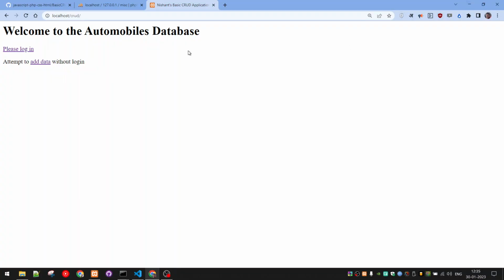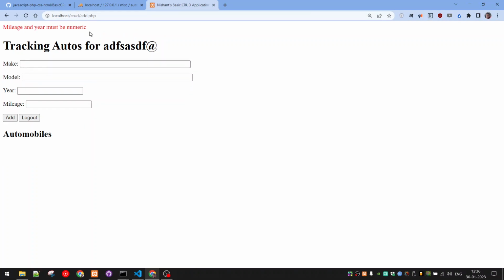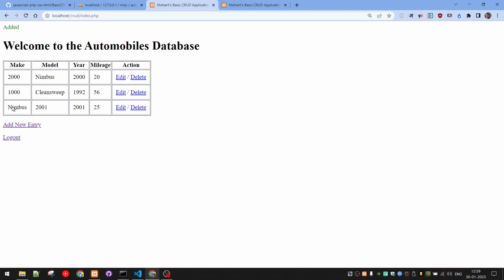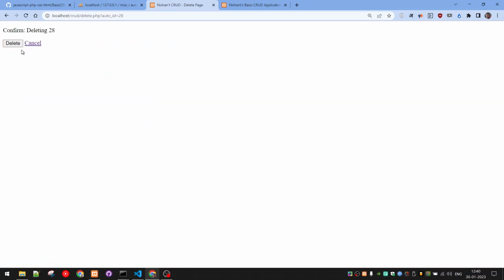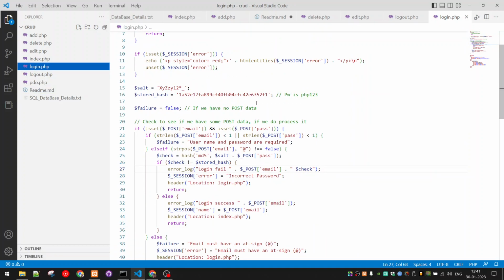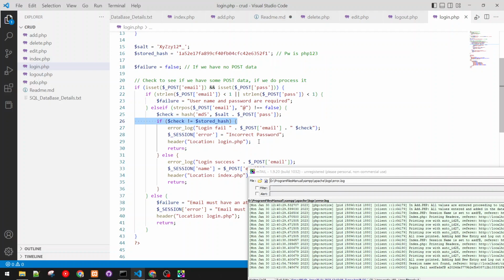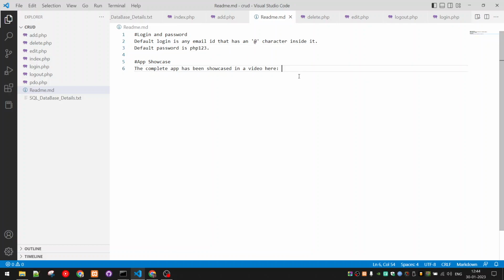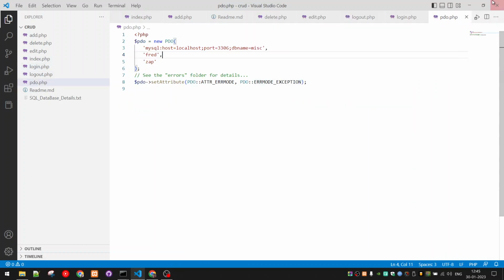Basic CRUD Application Built in PHP, HTML and SQL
Check Pinned Comment for video related information.